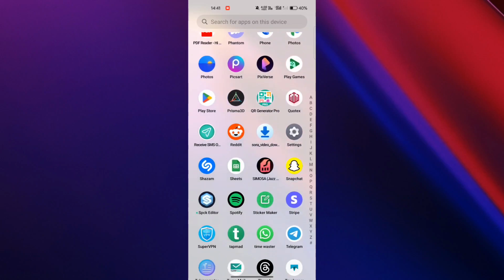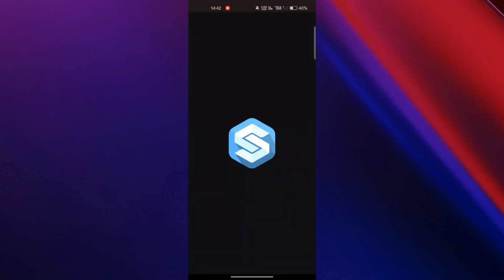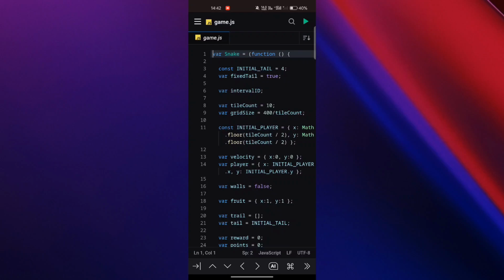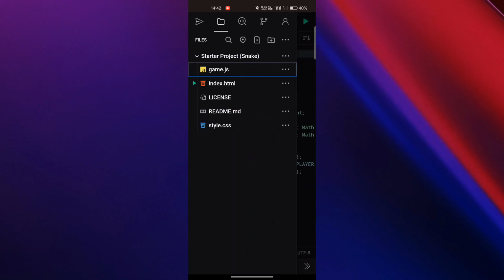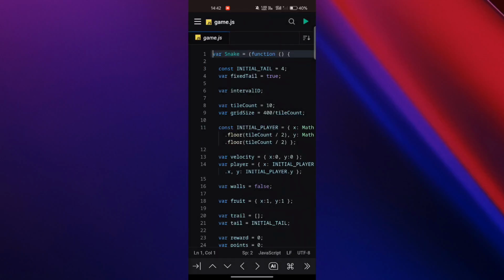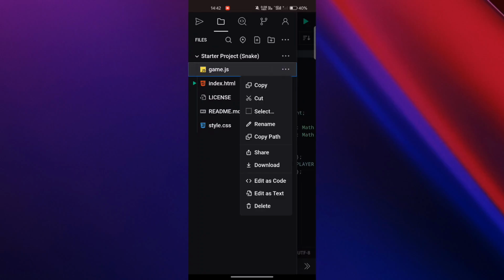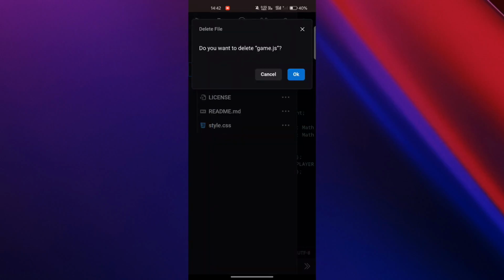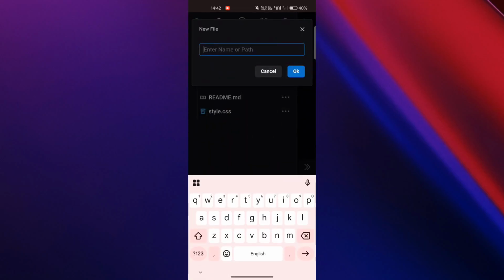SPCK Editor Tutorial | Easy Tutorial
SPCK Editor Tutorial explains how to use the SPCK mobile code editor for writing HTML, CSS, JavaScript, and other languages. Learn how to create files, edit code, run projects, and use all the important features inside the SPCK editor.